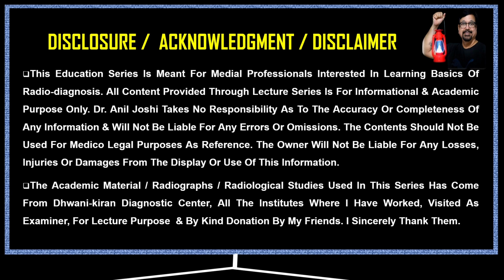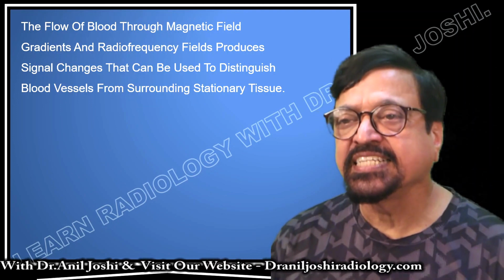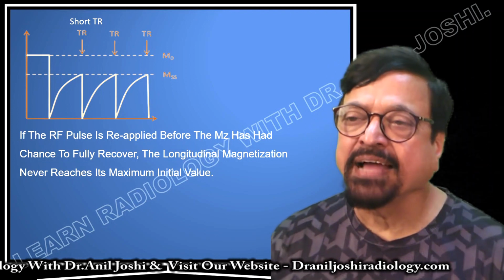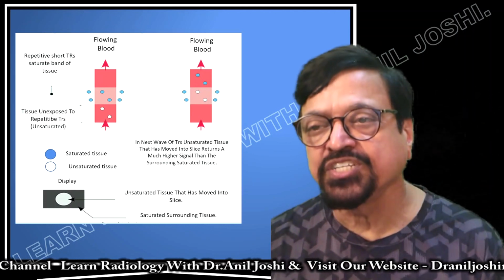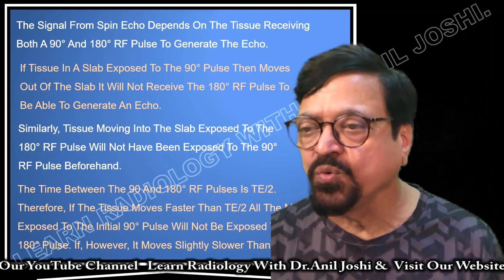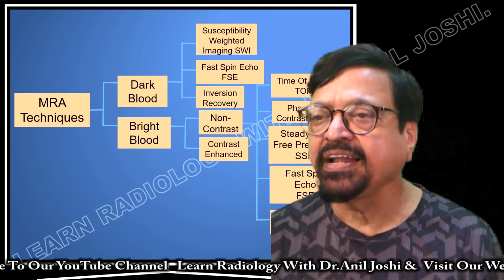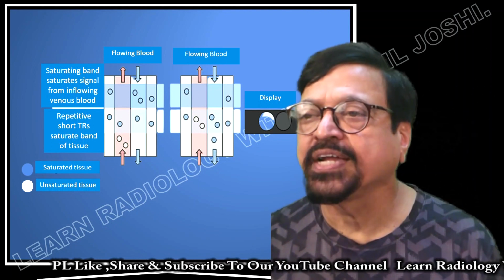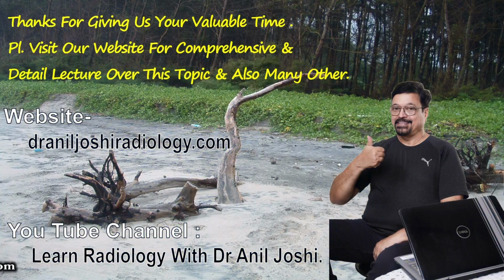Simplified M.R.I. Physics - On MR Angiography - By. Dr. Anil. Joshi.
MR angiography is different from CT angiography & DSA. In this lecture we have compared all these modalities & explained basic physics behind MR angiography -how it can perform without contrast (Both arterial & venous phases) to give all required information. Extensive lecture is available on our YouTube channel & website On same subject. The lecture is useful for radiology residents & radio-techinicians.